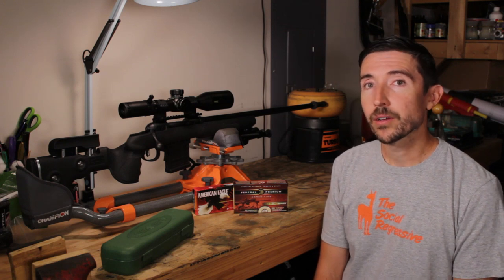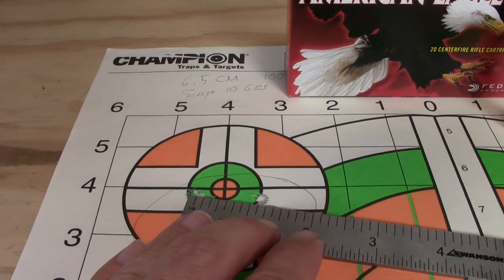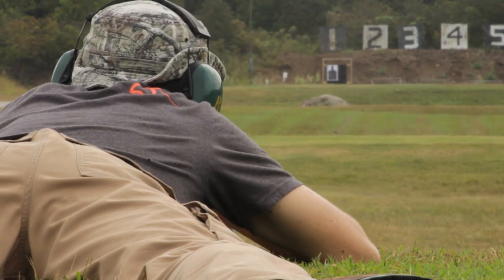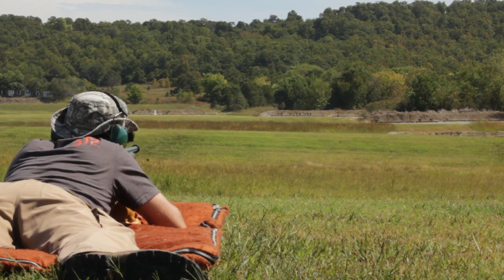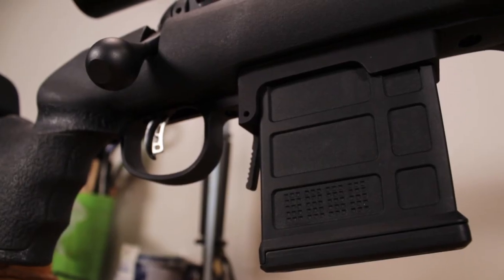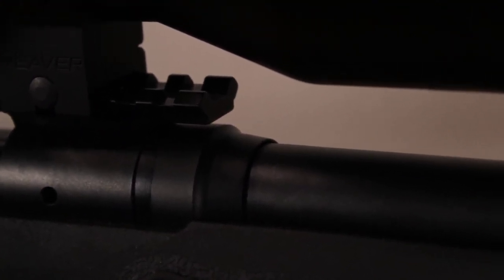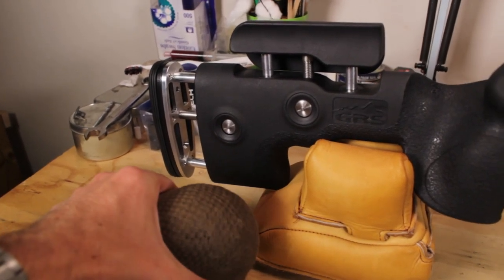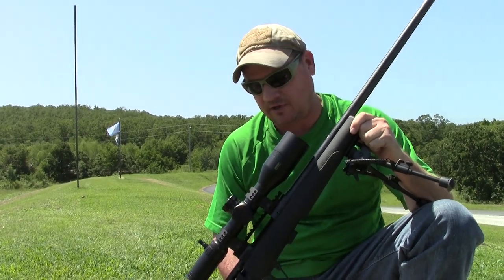Savage Model 10 GRS in 6.5 Creedmoor: Final Review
ADHD summary of the Savage Model 10 GRS: It's a custom rifle straight out of the box.

First, the little details that add up to a big deal. The action and the fluted, threaded barrel come from the old Model 10 FCP-SR. That's a good thing; the older model included bottom metal designed to accept Accuracy International magazines, and those things feed slicker than any other rifle magazine I've ever tried. The bolt throws easily, requiring little more than finger pressure. Ejected brass easily clears the action with no need for hard bolt pulls. It's a great combination for someone who needs a gun that runs smoothly and quietly. The 2-pound Accutrigger breaks perfectly, and it lives in an oversized trigger guard that should be able to handle any gloves when the weather turns cold.

Now for the element that turns a capable gun into a gun that you want to use ALL THE TIME. The GRS Berzerk stock features an adjustable cheekpiece and an adjustable buttpad. That buttpad can get you a length of pull anywhere from 13 inches to 14.5 inches, which thankfully is the exact length-of-pull this 6'2" guy needs. The recoil pad is nice and squishy. The comb has a nice, rounded corner. The forearm is wide and rounded, featuring a thick, textured rubber pad. These are features that you can find on stocks from different manufacturers. The bizarre feature that sets a GRS stock apart from the rest of the industry is its canted and offset pistol grip. It looks bonkers. It feels odd. Then you get in the prone position and you suddenly hate every other stock on the market. The user's joints all line up neatly, and the trigger finger falls perfectly into position.

That's the real story of the Model 10 GRS. It's a precision rifle that adapts itself to the body mechanics of the user, not the other way 'round. This is the sort of rifle that you can lay around with all day and still want to play. No more wrist kinks or hand fatigue.

The Savage Model 10 GRS currently is available in .308 Winchester, 6.5 Creedmoor (my test rifle), and 6mm Creedmoor (a seriously cool-looking round). The 308 Win and 6.5 CM models include a 24" barrel, and the 6mm Creedmoor model gets an extra two inches.

I would recommend this rifle to varminters, long-range hunters, and competitors. The ammo I tested printed OK at first, but it certainly must have tightened up with testing. Here are my test videos: